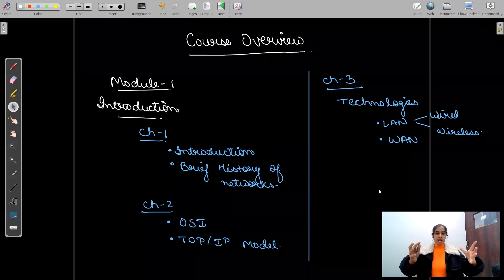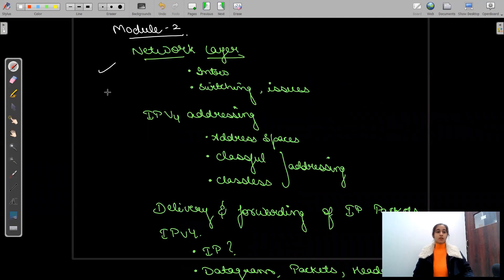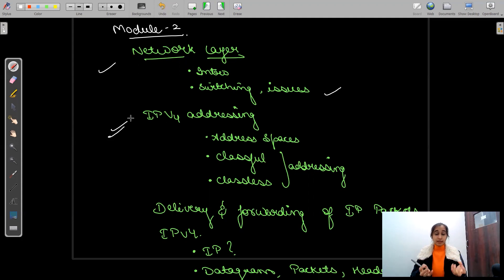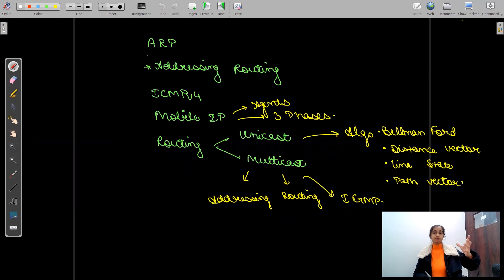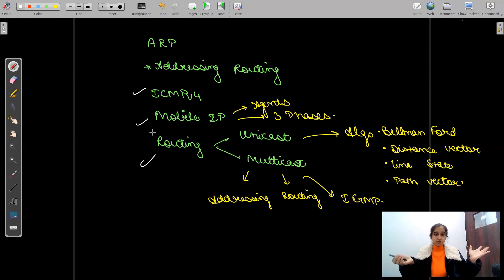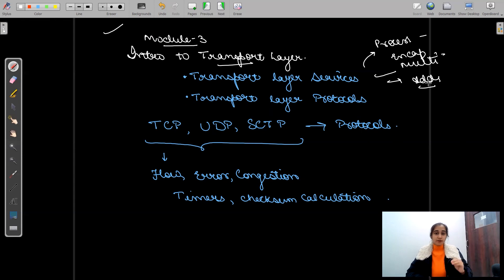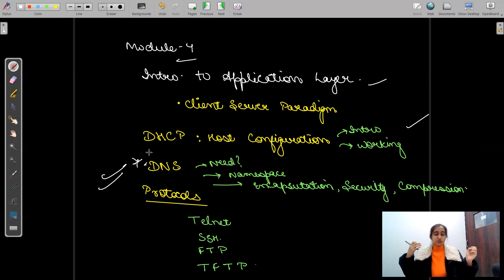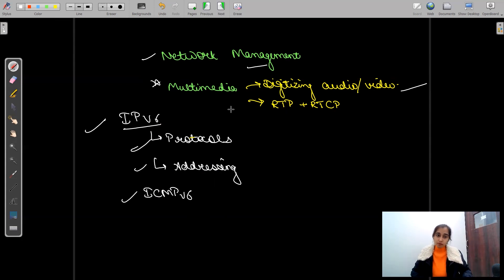How we teach CN in our Core and GATE course ? | GATE Preparation Strategy | GATE 2022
NADOS also enables doubt support, career opportunities and contests besides free of charge content for learning. In this video we will be giving an overview of the Computer Network course which is available for free
The course has been divided into 5 different modules.
1. Introduction To Computer Network and TCP/IP Model
2. Network Layer
3. Transport Layer
4. Application Layer
5. Data Link Layer
To know more about our program fill the Google form.

x-x-x-x-x-x-x-x-x-x-x-x-x-x-x-x-x-x-x-x-x-x-x-x-x-x-x-x-x-x-x-x-x-x-x-x-x-x-x-x-x-x-x-x-x-x-x-x-x-x-x-x-x-x-x-x-